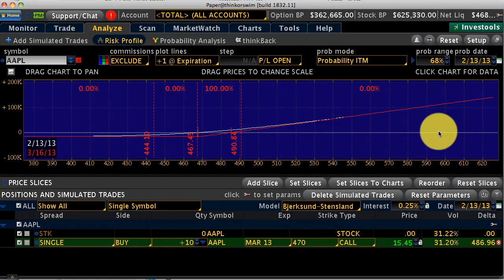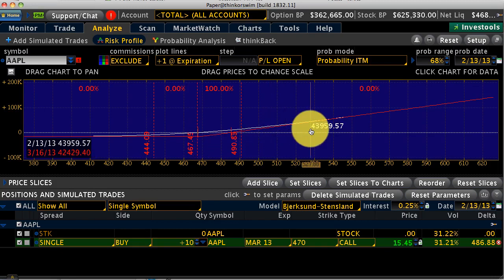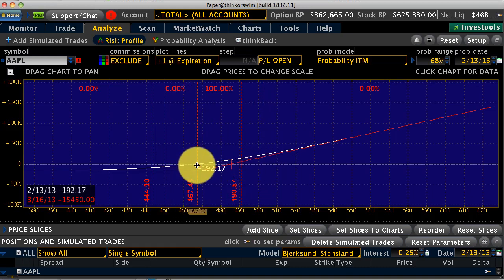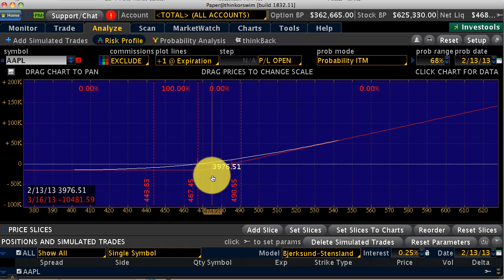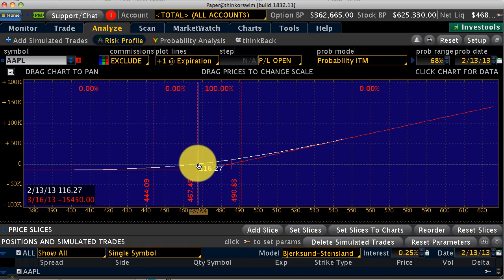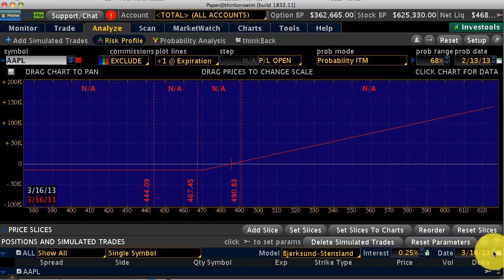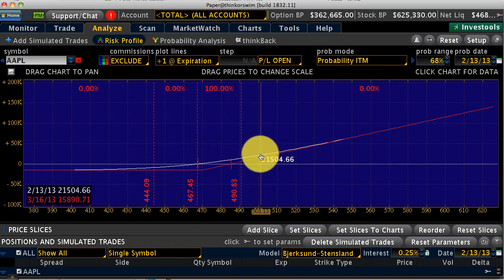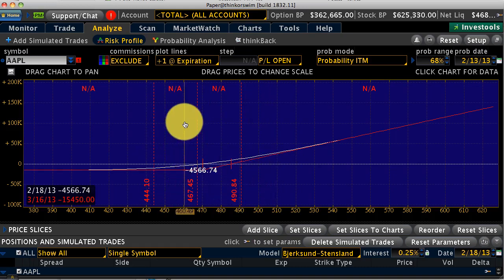Lecture 8 Call Option performance in real time and on the day of expiry